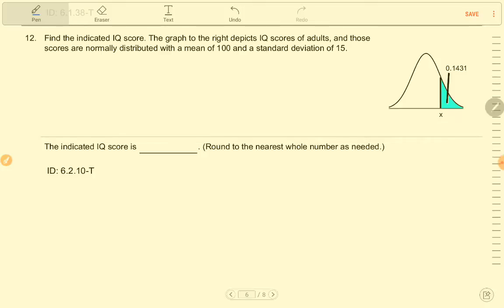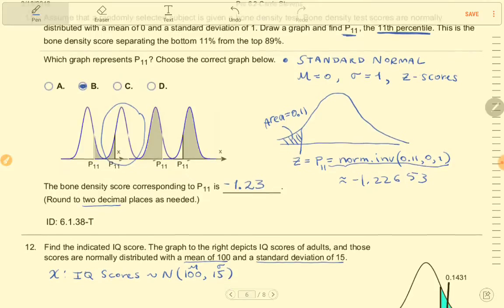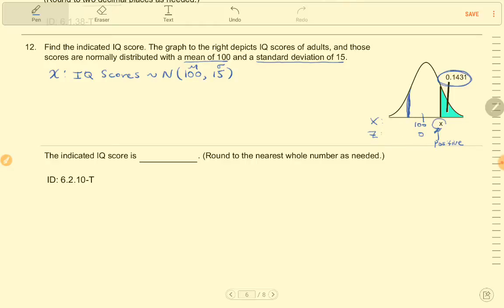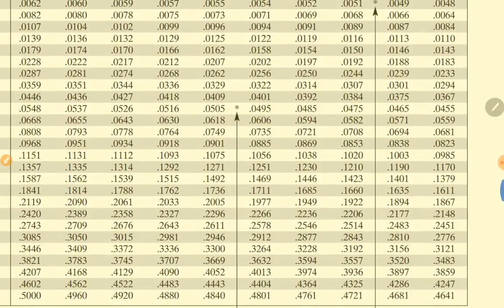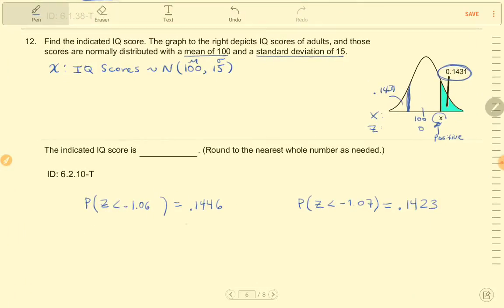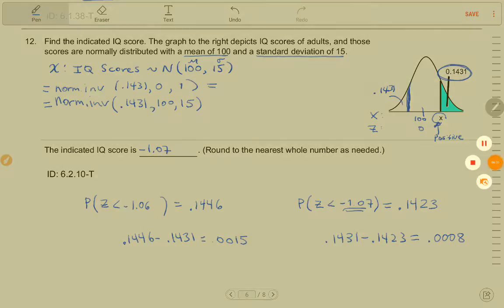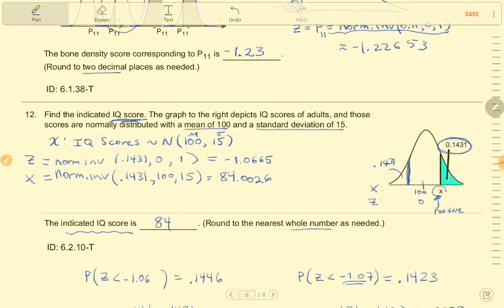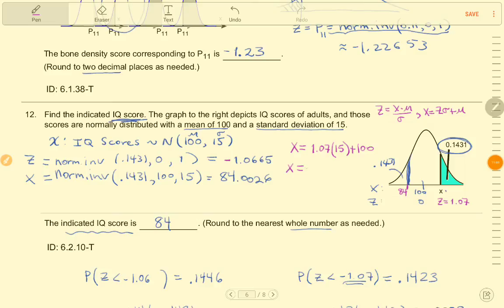Normal Distributions: Find an X-value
Find the boundary associated with a shaded region under a non-standard normal distribution curve.